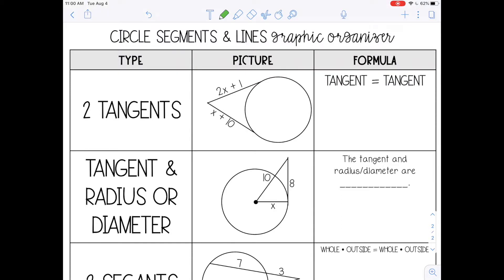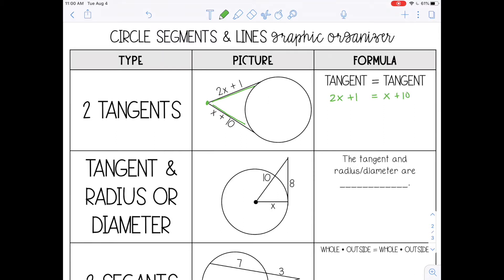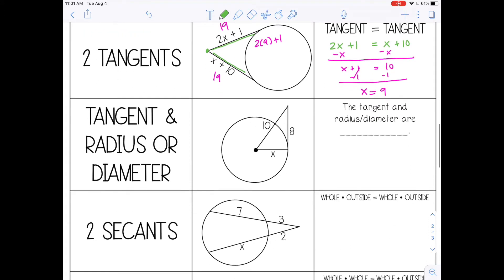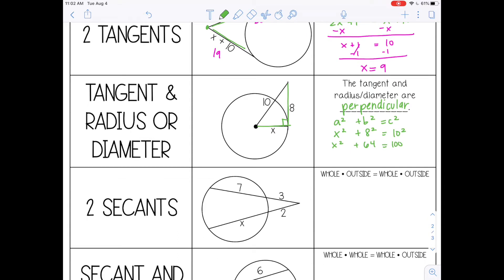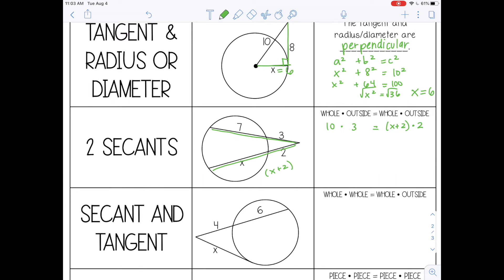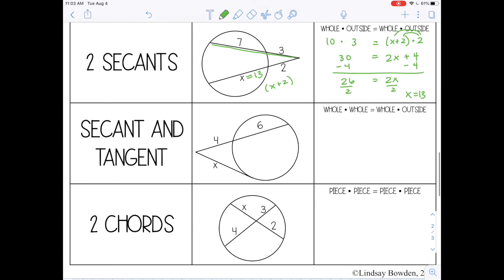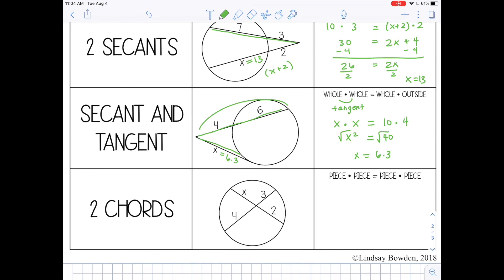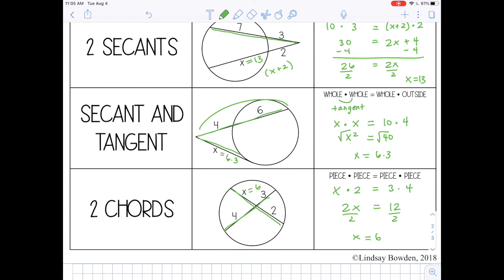Geometry Lesson: Circle Segments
In this video, I'll go over some circle theorems relating to tangents, secants, and chords.